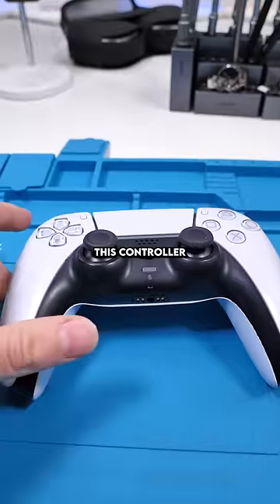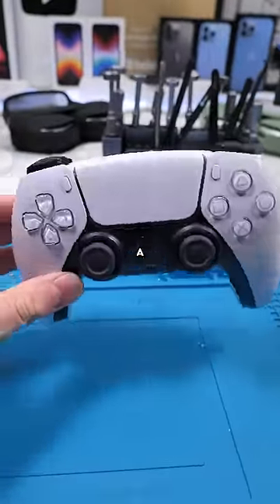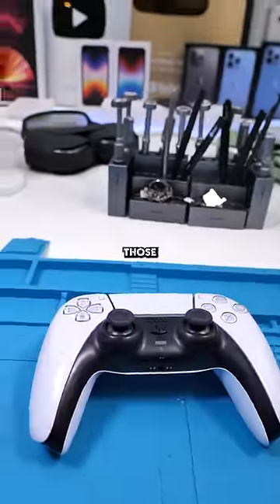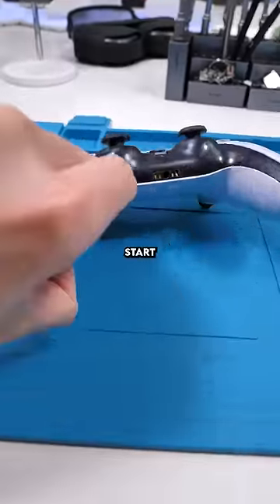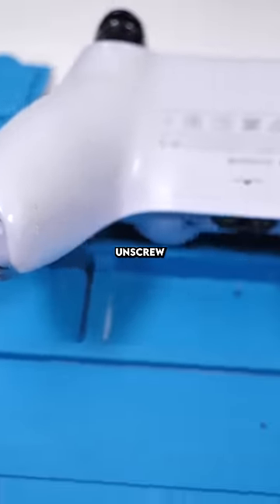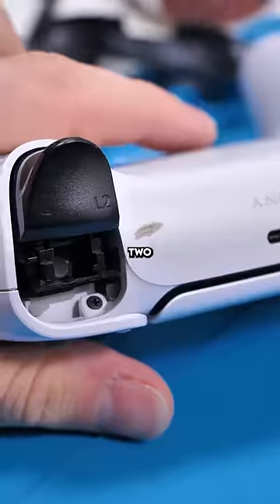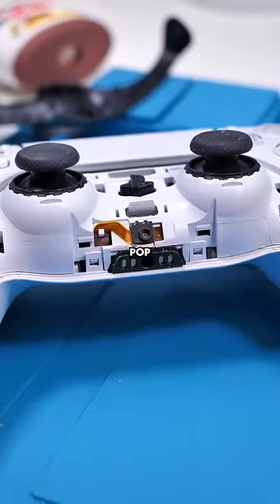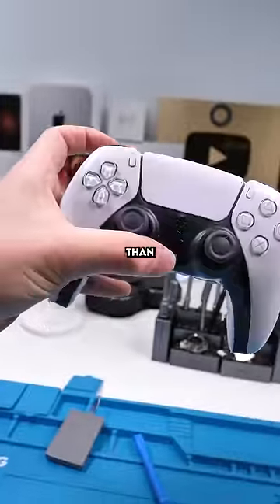His PS5 Controller Dies After 10 Minutes(UPGRADED)…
A customer complained his ps5 controller was dying too quickly. Not only did we fix the issue but we upgraded it for him.. Enjoy